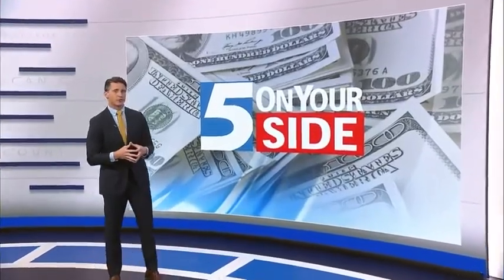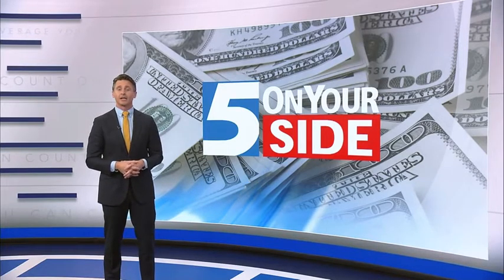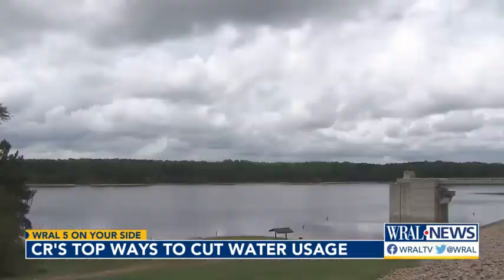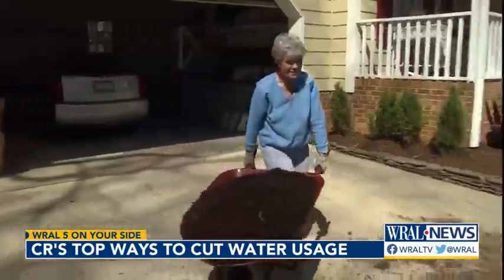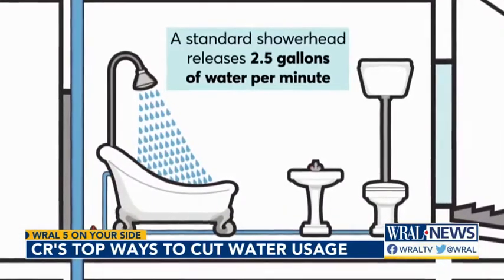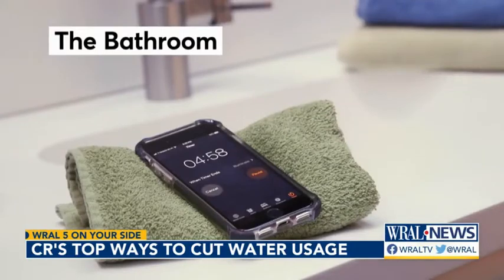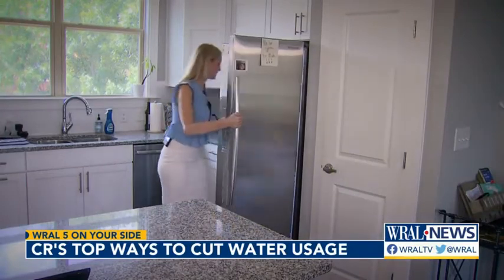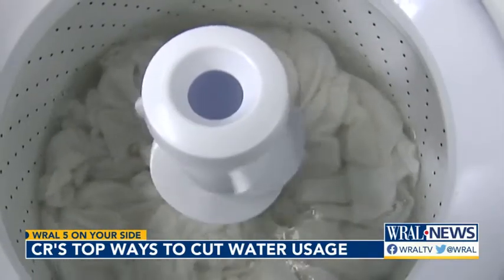Consumer Reports' top ways to cut down on water usage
Through drinking water, showering and washing clothes, there are a variety of ways you can save money on your water bill. .